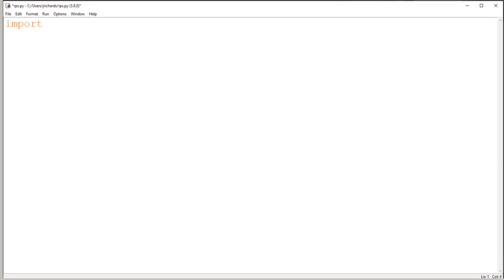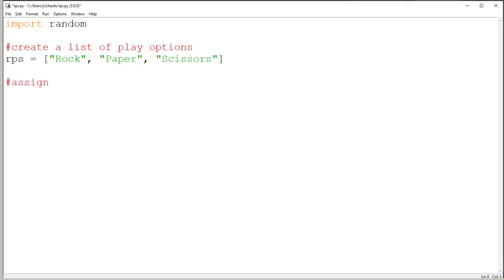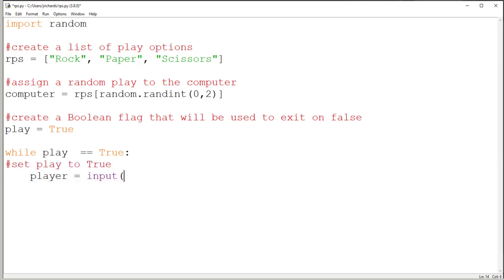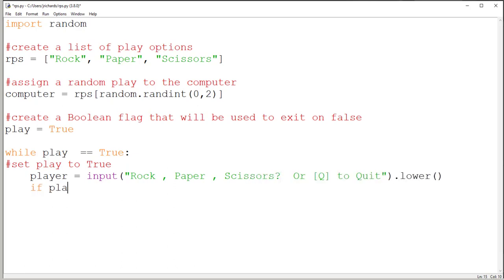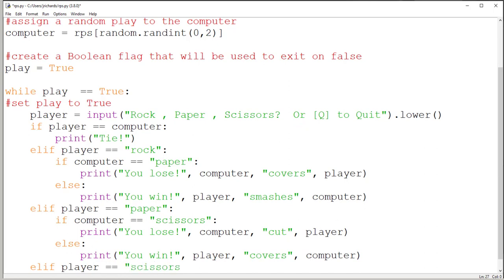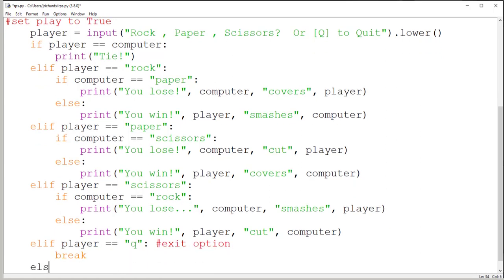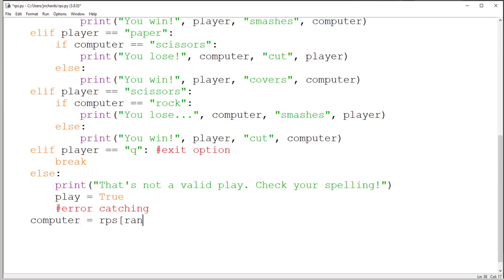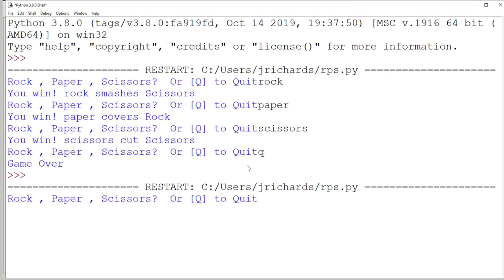Python RPS v1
Simple Rock Paper Scissors tutorial.